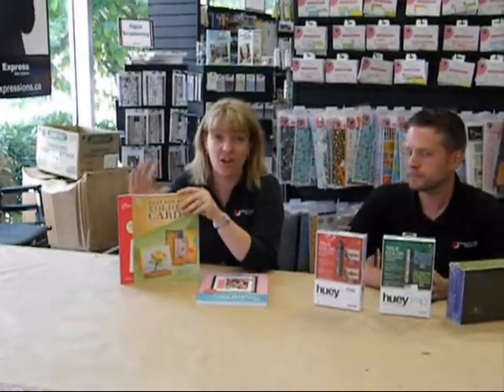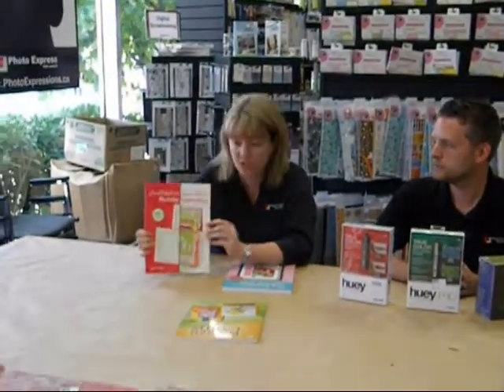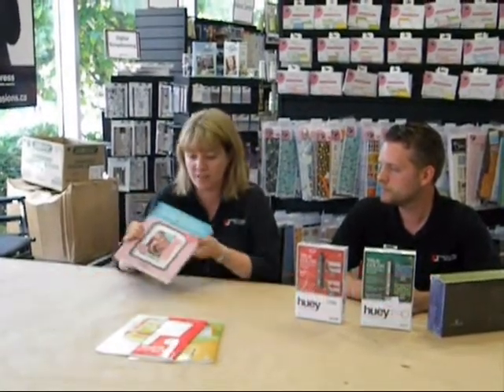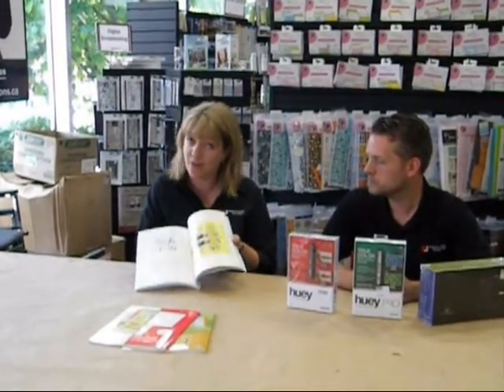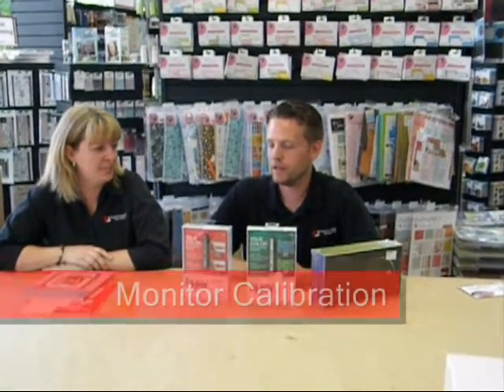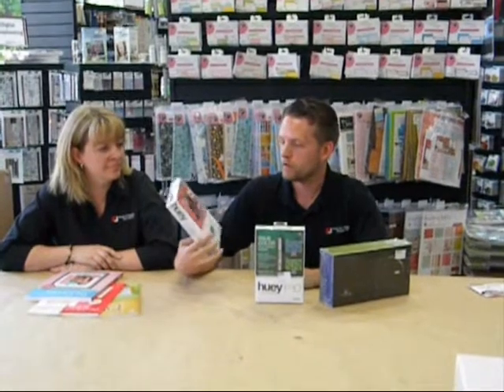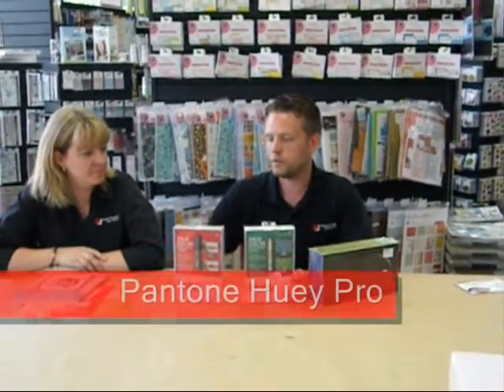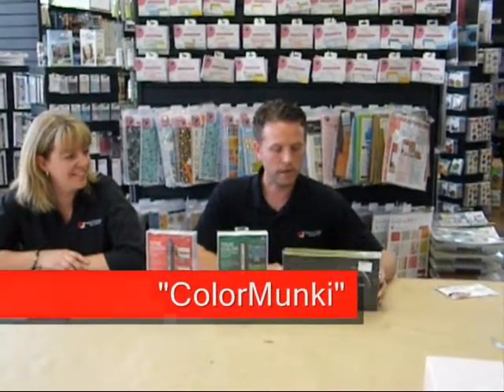July 3, 2009 "@ P.E." - Scrapbooking Magazines and Monitor Calibration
Michele shows off a few cool scrapbooking magazines, and Ron shows some products for use in monitor calibration.